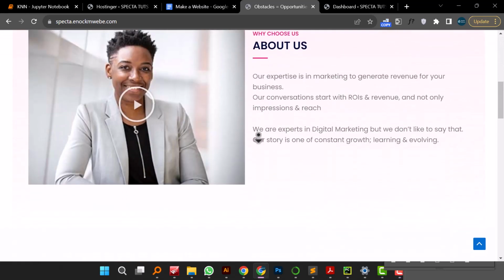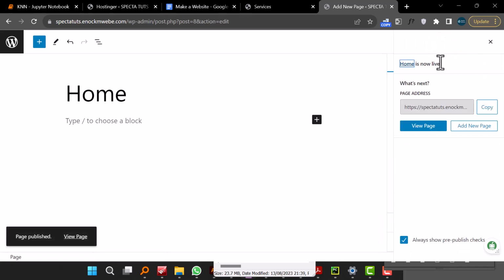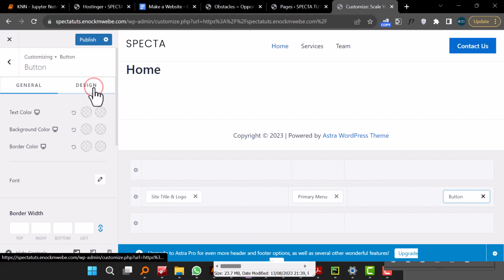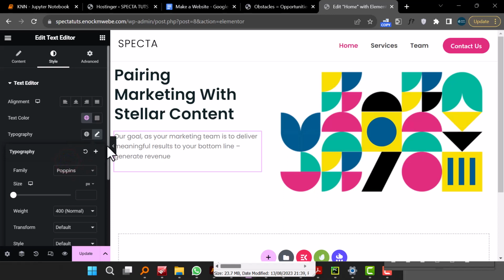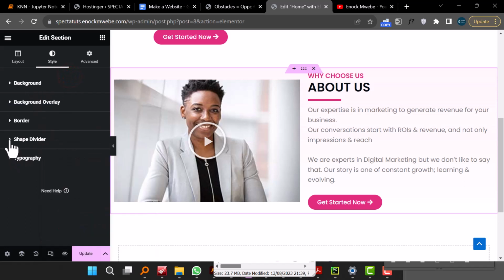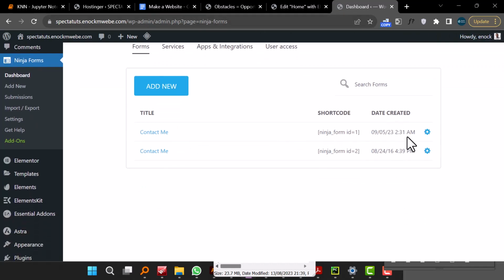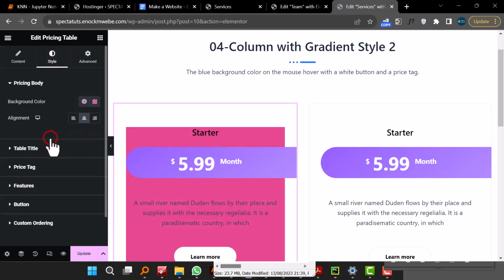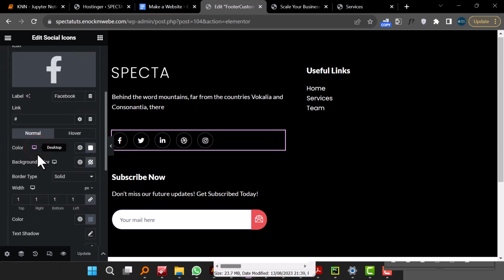Create A Free Website With Wordpress In This Beginner Wordpress Tutorial.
In today's video, we're going to equip you with all the knowledge and skills you need to make your own website for free using WordPress, and this tutorial is tailored especially for beginners.

Here's what we'll cover in this ultimate guide:

✅ Getting started with WordPress: We'll show you how to set up your website from scratch, starting with choosing a domain name and hosting provider.

✅ WordPress basics: Learn the fundamentals of the WordPress dashboard, including how to navigate and customize your site.

✅ Selecting a theme: Discover how to choose the perfect theme for your website, one that matches your style and goals.

✅ Adding essential plugins: Enhance your website's functionality with must-have plugins that are completely free.

✅ Making your site look professional: Learn design tips and tricks to give your website a polished and appealing appearance.

✅ Going live: When you're ready, we'll guide you through the steps to launch your website and share it with the world.

No prior experience is necessary, and we break down each step to make it easy to follow. By the end of this tutorial, you'll have a fully functional, professional-looking website that you can be proud of.

We're here to support you as you create your free website.

Join us as we dive into the fascinating world of website building. Let's make your online presence a reality. Let's get started!

Chapters
00:00 Introduction
03:26 Hosting and Domain Name Registration
08:53 Basic WordPress Settings
13:08 Creating Pages in WordPress
17:30 Installing WordPress Plugins
21:47 Customizing Headers In WordPress
32:47 Creating The Home Page
1:14:00 Importing Blocks and sections in WordPress
1:14:00  Creating Services Page
1:26:19 Building the Custom Footer In Wordpress